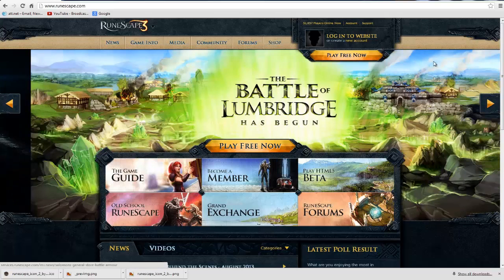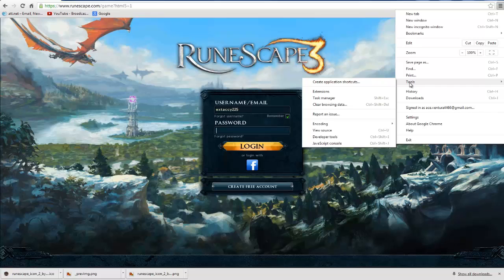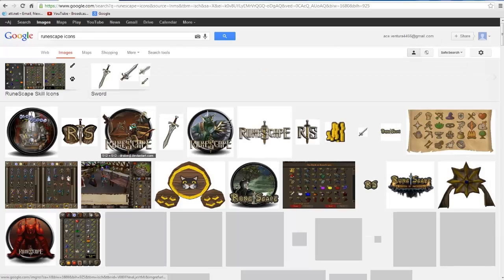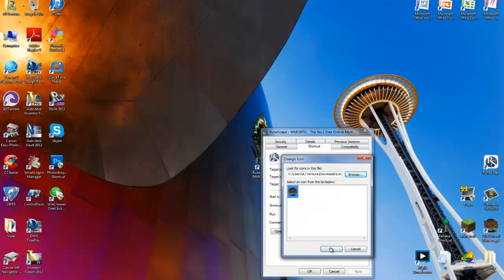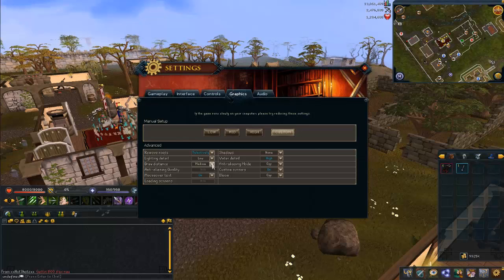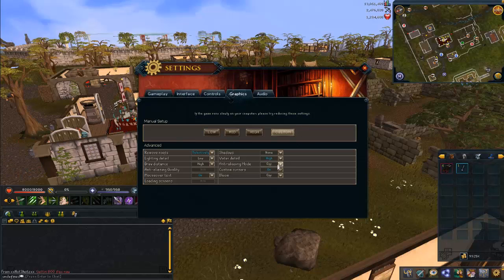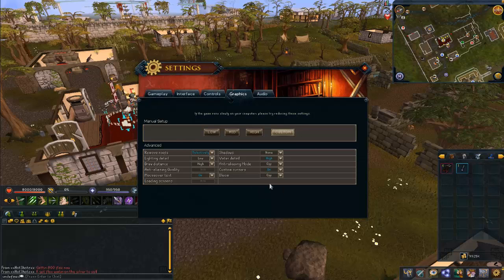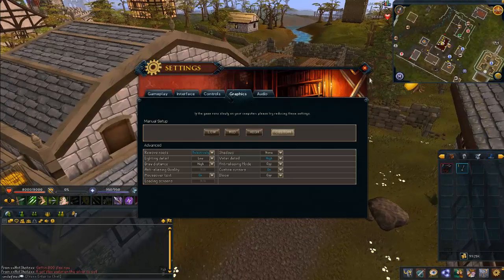How To Make An HTML5 Runescape Client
Hey guys! Hope you all enjoy!